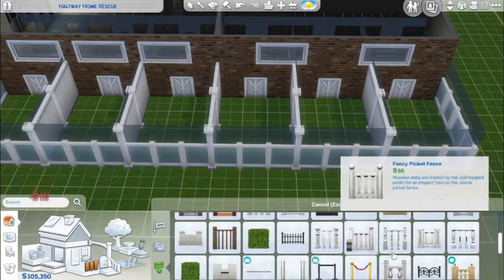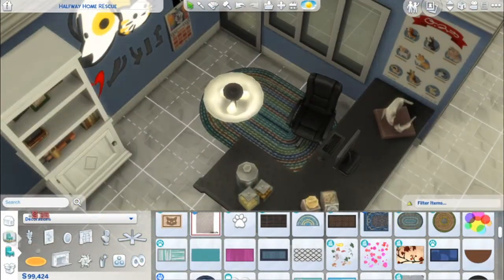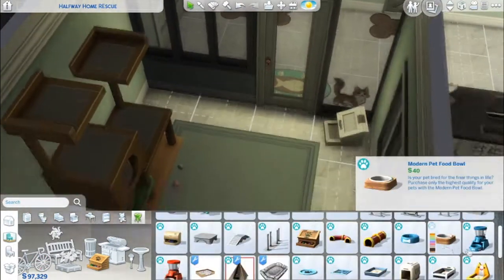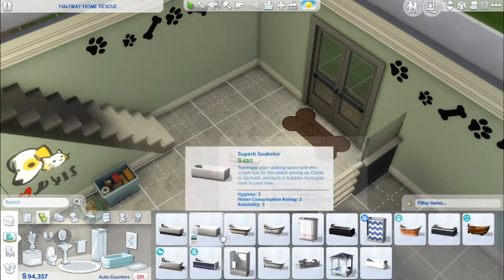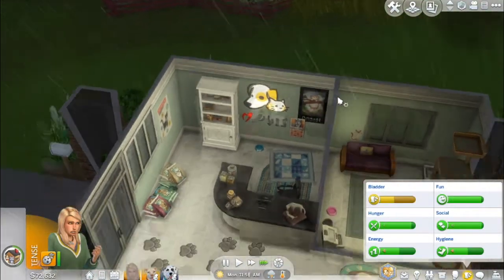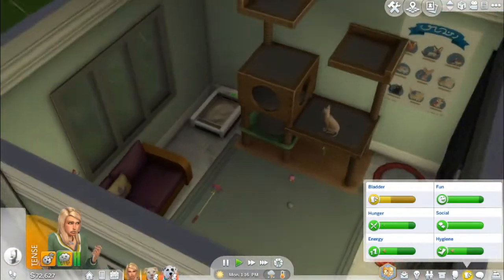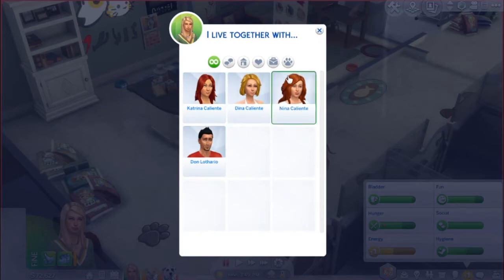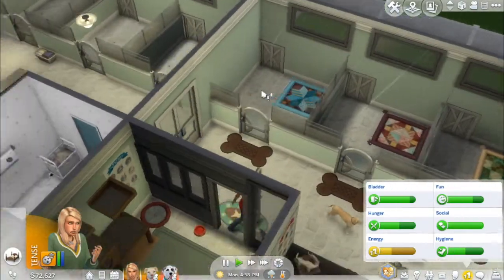How to Have a Working Animal Rescue on Sims 4! // Mod review + Walkthrough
Hi guys! If you're anything like me, you've wanted to have an animal shelter in Sims, and with this mod by LittleMsSam we can finally do it. The only CC used in this video is the mod, so it's linked below!
The shelter speed build is on the gallery under "Halfway Home Rescue" by DrinksOnTheTable.